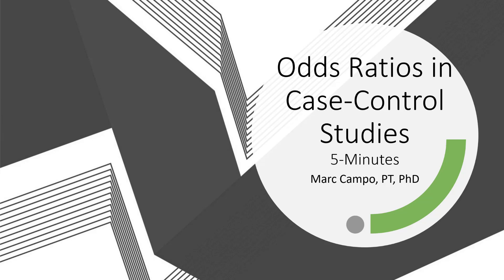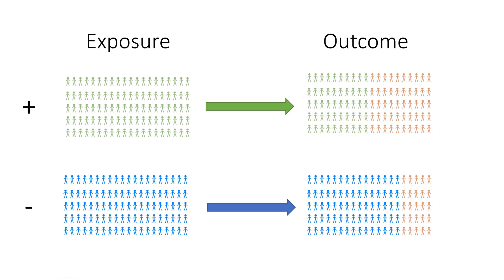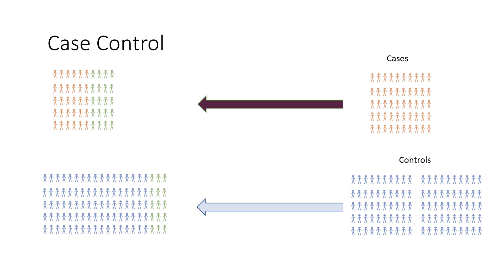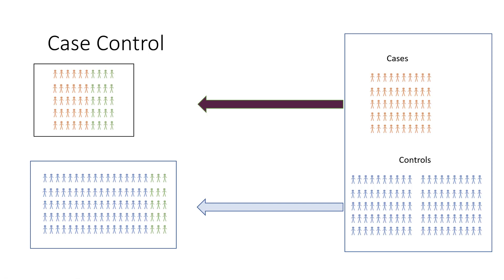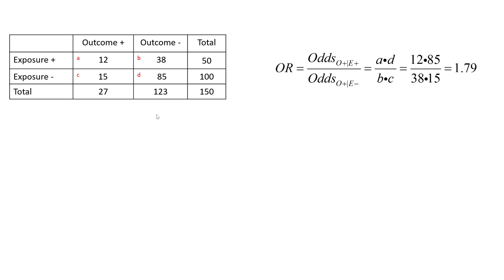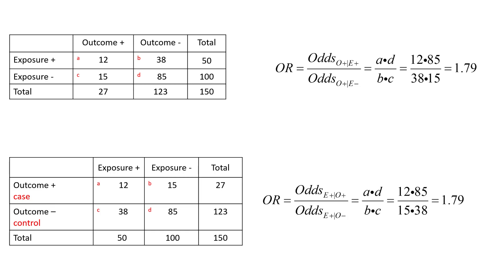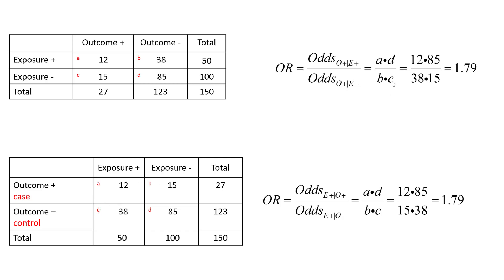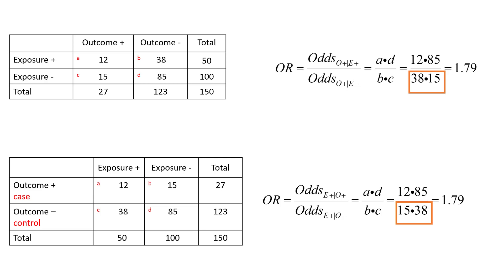Odds Ratios in Case Control Studies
Why we can use the OR but not the RR in case-control designs.